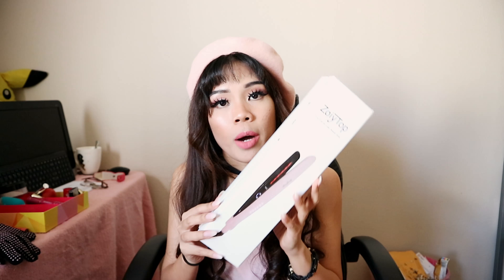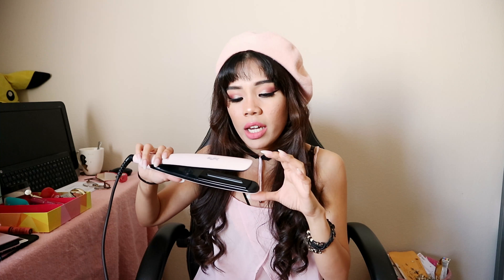HOW I CURL MY HAIR WITH A STRAIGHTENING IRON ♡ A ZoiyTop Hair Straightener Review | sylveeeon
Hi pals! Today I will be reviewing the ZoiyTop Professional Ceramic Hair Straightener and will give you a glimpse on how I normally curl my hair with this bad girl.  IMPORTANT INFO BELOW.

Alright alright alright so my husband and I just watched the new Avengers movie (Infinity War), right? We got in our seats and I started to smell something funky... something like a damp sock. It's so gross, and it was just there the entire time. I was sitting right next to this guy with his girlfriend and they brought a blanket.. so I thought..hmm maybe their blanket didn't dry enough this afternoon. When the movie was over and done, of course my honey and I stayed for the post-credits short clip. Then the guy sitting right next to me put his feet on top of the chair in front of him. The ac blew some air and man it went straight to my face, it was his feet that reeks the entire time and that actually made me nauseous kind of like how I feel when someone asks me if this video is sponsored when its not.

You can skip to 09:12 to see how I did my curlzzzz. ♡

♡ ZoiyTop Professional Ceramic Hair Straightener infrared flat iron 1 inch

OUTFIT & ACCESSORIES

I N S T A G R A M - (sylveeeon)

S N A P C H A T - sylveeeon